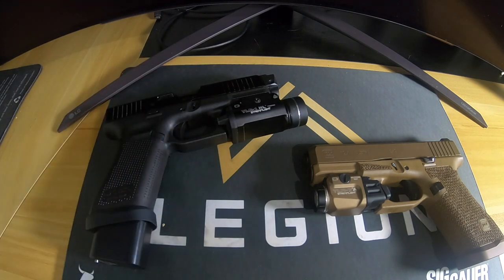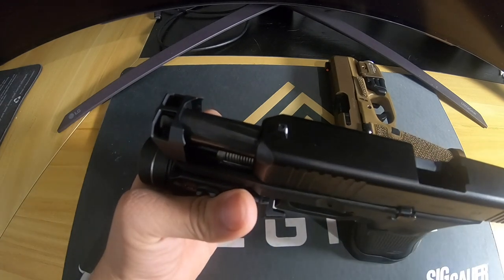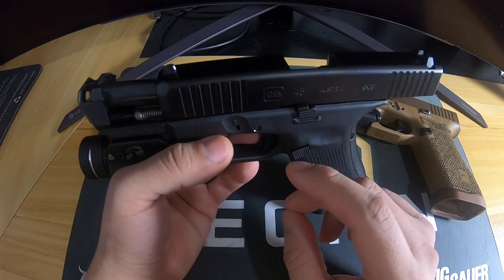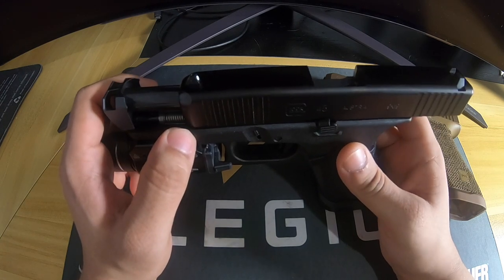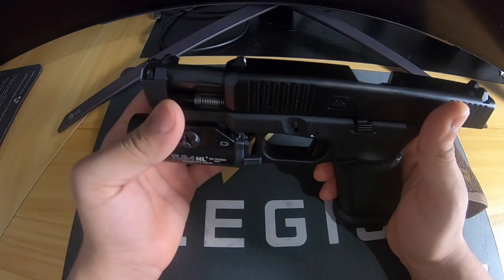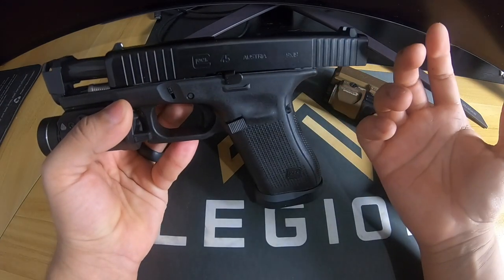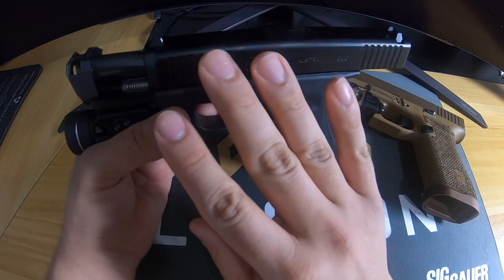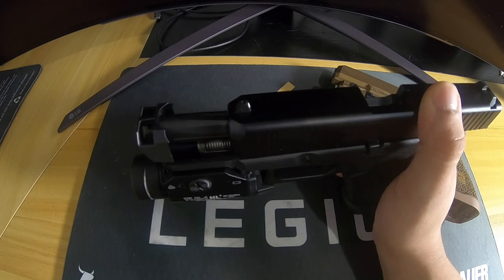Glock 19x/19/45 Radian Ramjet afterburner HONEST REVIEW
TO GET INTO THE SHOOTING PORTION GO TO 16:30